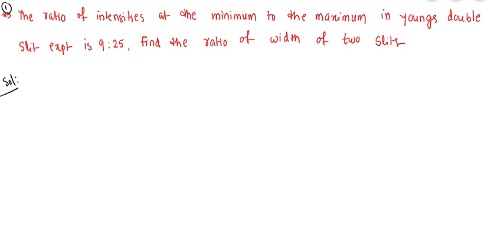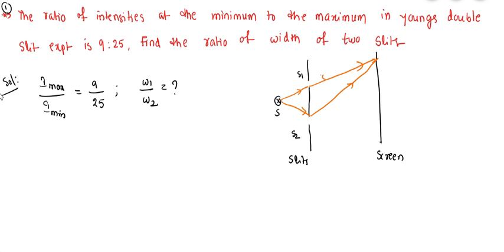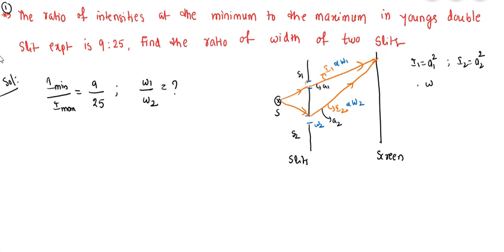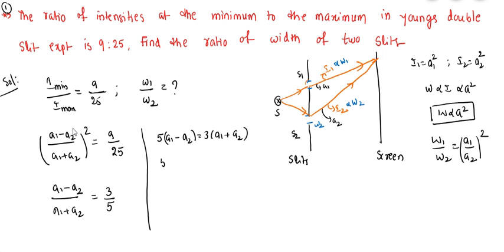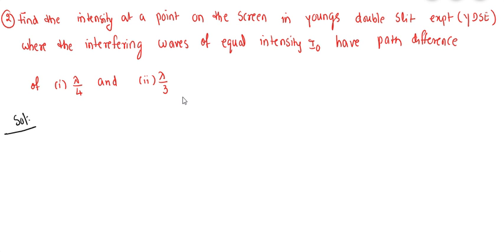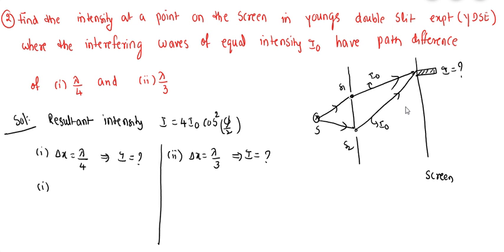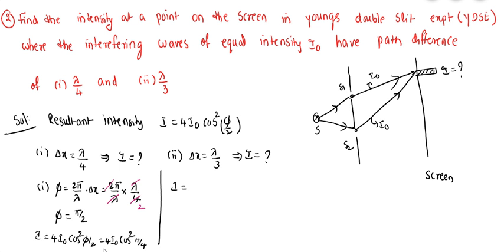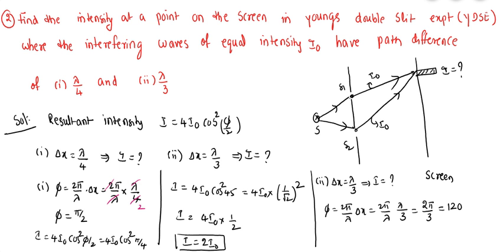Wave optics class12 // Problems based on young's double slit experiment part 10.6